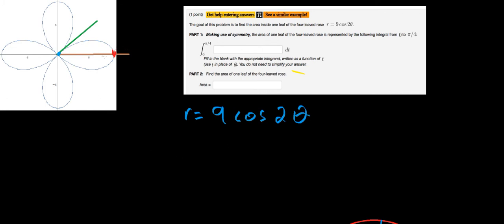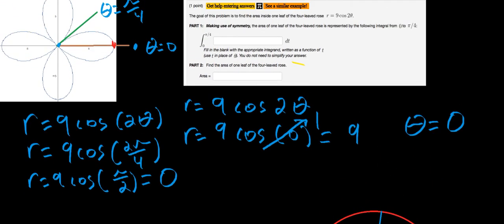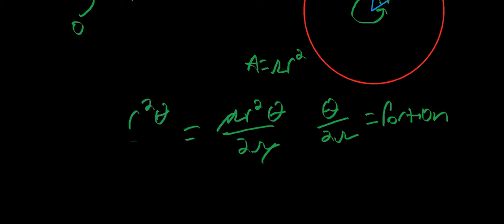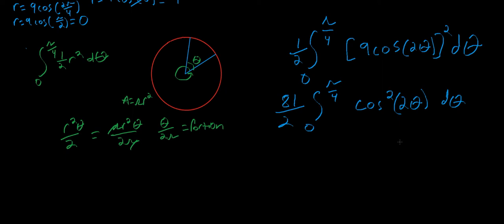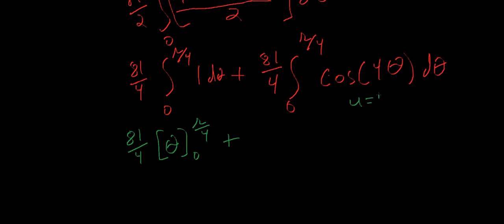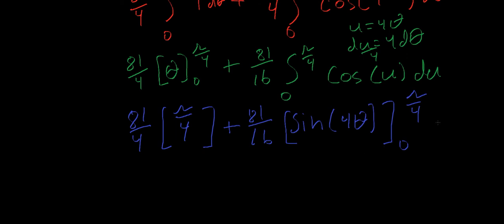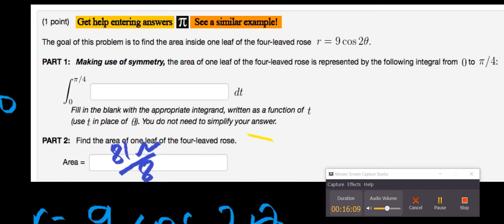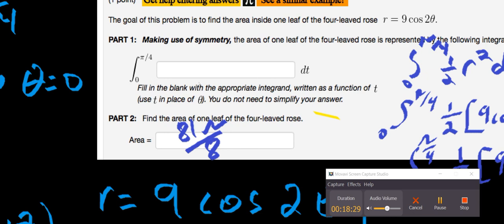Polar Coordinates Integration Four Petal Rose